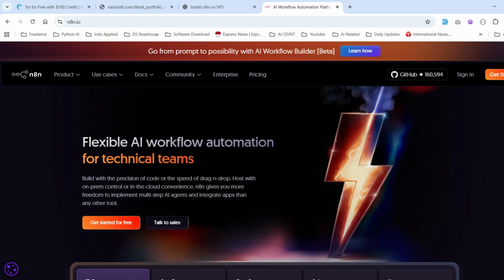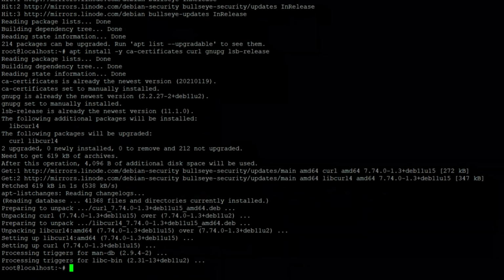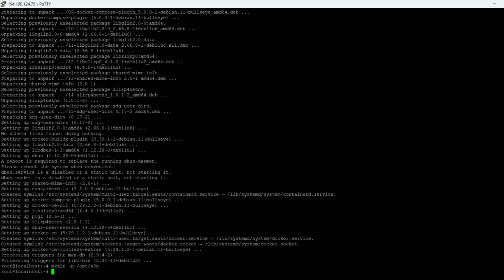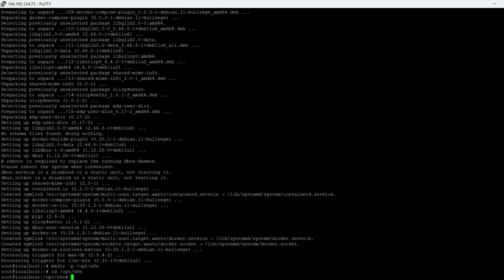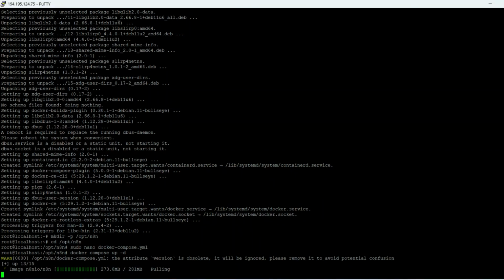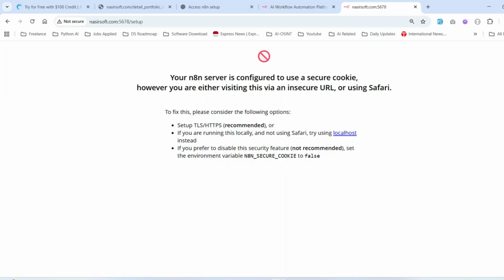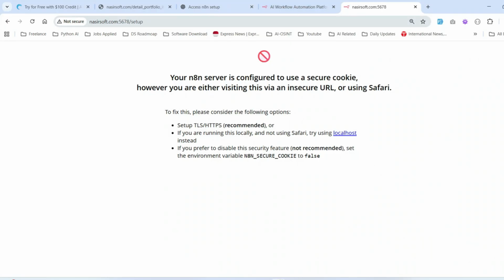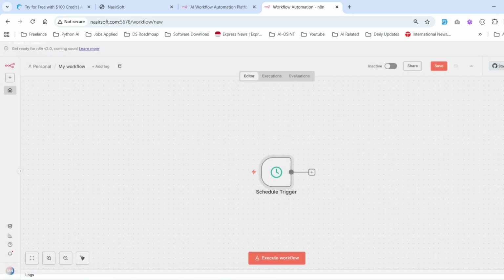Install & Setup n8n on Your VPS or Web Hosting | Complete Step-by-Step Guide (2025)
Want to run n8n automation on your VPS server or shared web hosting?
In this complete step-by-step tutorial, I’ll show you how to install, configure, and run self-hosted n8n on any VPS, cloud server, or hosting environment.
Steps of commands:

n8n Installation on Debian / VPS – Step-by-Step Guide

apt update

apt install -y ca-certificates curl gnupg lsb-release

 | apt-key add -

 $(lsb_release -cs) stable" | tee /etc/apt/sources.list.d/docker.list

apt update

apt install -y docker-ce docker-ce-cli containerd.io docker-compose-plugin

mkdir -p /opt/n8n

cd /opt/n8n

nano docker-compose.yml

Add this inside the file:
version: "3"
services:
n8n:
image: n8nio/n8n
ports:

"5678:5678"
volumes:

./n8n:/home/node/.n8n
restart: unless-stopped

ufw allow 5678

chown -R 1000:1000 /opt/n8n/n8n

docker compose restart
This video covers:

✅ Requirements for VPS / shared hosting
✅ Installing n8n using Node.js
✅ Installing n8n with Docker (optional)
✅ Setting up domains & reverse proxy
✅ Securing n8n with SSL (HTTPS)
✅ Fixing common errors (PM2, ports, environment variables)
✅ How to access your n8n dashboard online

This is the ultimate beginner-friendly guide for deploying n8n in production.